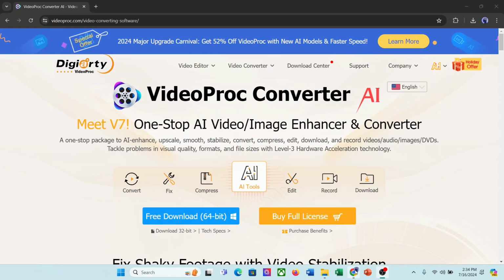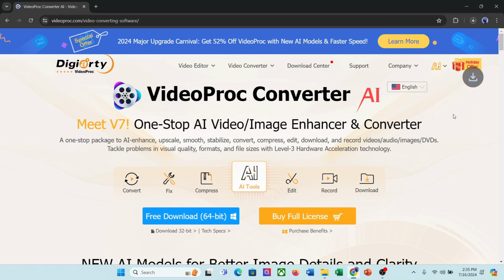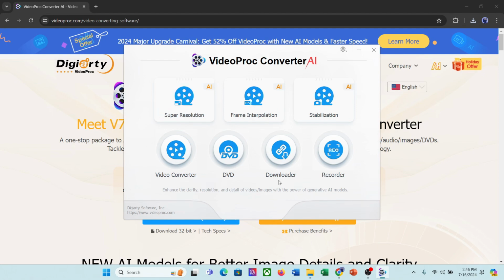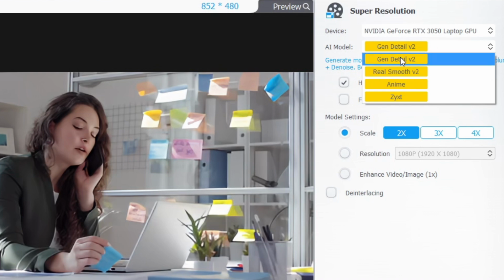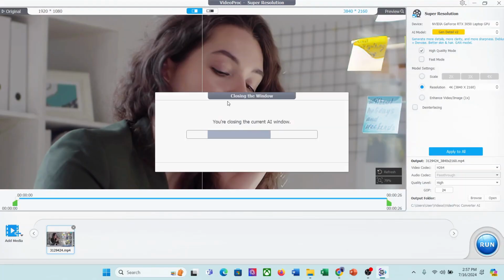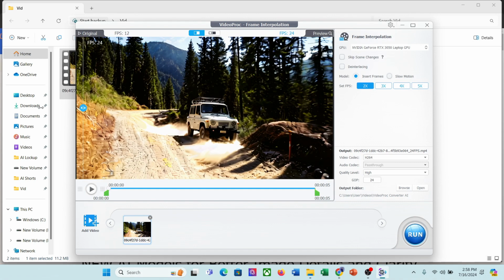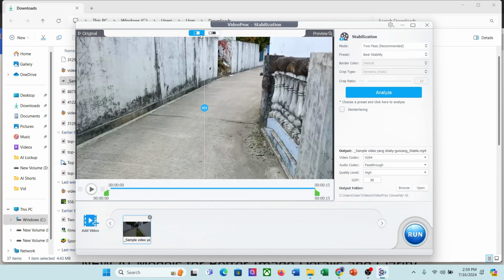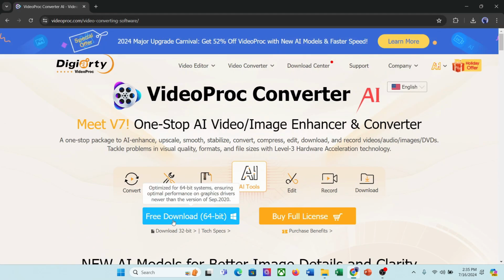Best Secret AI Video Enhancer | Sharpen & UPSCALE Videos to 4k Using AI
Best Secret AI Video Enhancer Sharpen & UPSCALE Videos to 4k Using AI. Do you want to enhance video quality and convert video to 4k. Then this VideoProc converter AI review video is for you. In this video I will share the method of how to restore low quality video with ai video enhancer VideoProc converter AI. To learn more about how to turn 1080p video to 4k watch Best Secret AI Video Enhancer Sharpen & UPSCALE Videos to 4k Using AI.

Introducing  Videoproc Converter AI! VideoProc Converter is a One-stop video processing software for your daily digital life. Enhance Video footage with built-in AI upscaler, frame interpolation, and stabilization tools for a sharp,  smooth, and steady visual experience.

After Launching the app you will find a total of 7 options including 3 AI features. First Super-resolution, It’s an AI-generative video upscaling technology that can maximally scale up your videos and images by 400% and enlarge them to up to 4K while delivering a natural result without artifacts and losing details. Specially made for reality and anime videos, it promises to give your low-resolution video and old images a new look.

Then the Frame Interpolation, It supports converting a low FPS video to a higher frame rate, such as from 30fps/60fps to 120fps/240fps/480fps.

And last AI feature is “Stabilization,” and it makes it easy to eliminate unwanted shaky video clips from your GoPro, phone, drone, and handheld camera with GPU-accelerated speed, controllable cropping ratios, and precise fine-tuning.

Today I will use the first feature Super Resolution. Select the Super Resolution tab on the home interface. After we enter the panel, drag and drop the image files or folder, or directly click here to select and upscale single or multiple images.

You can also upscale the videos with this method. It’s really useful software for designers, even content creators. Although it’s a paid tool, I think it’s value for money. In the trial version, you can Stabilize shaky footage,  Upscale low-res videos or Images, or increase FPS in under 5 minutes of footage. In the full version, you will get unlimited access to all of their features.  Videoproc Converter AI.